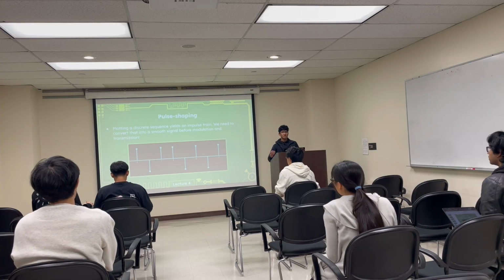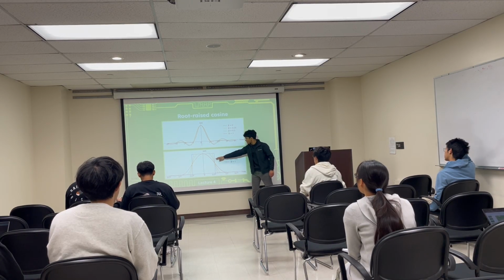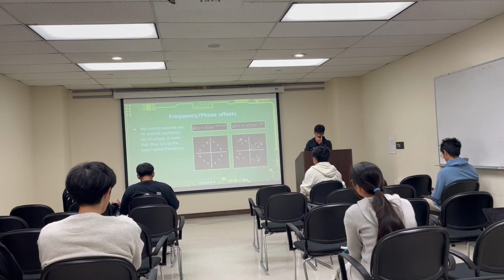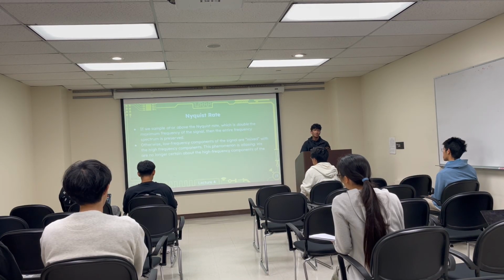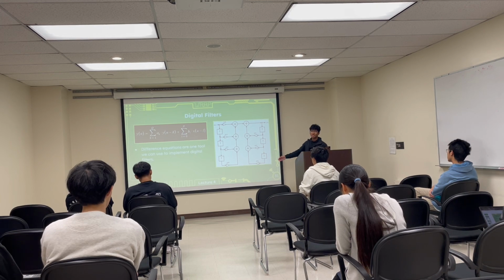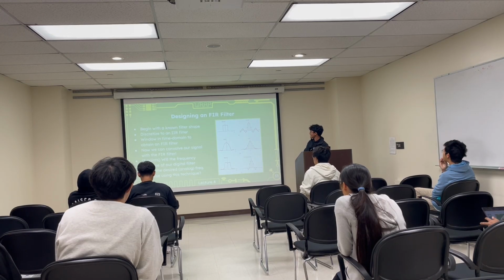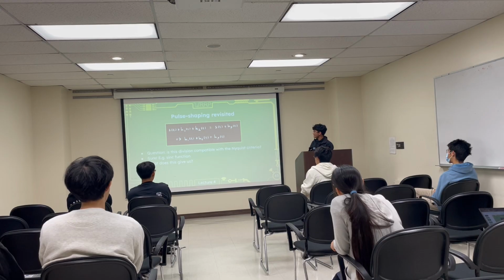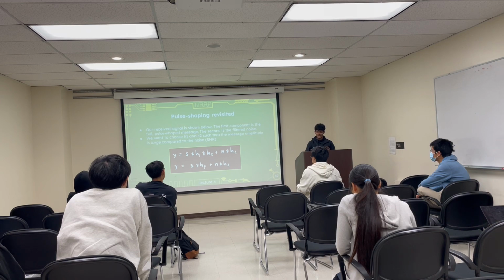WRAP 2025-2026 Lecture 4 (SW) Part 1